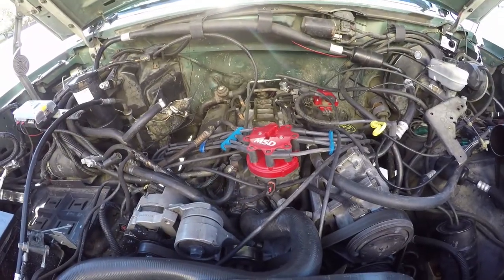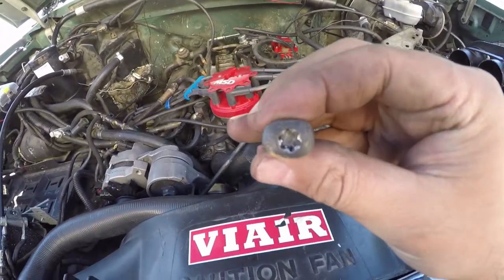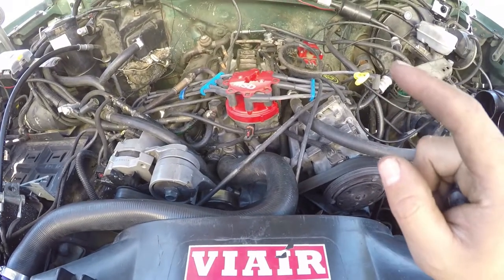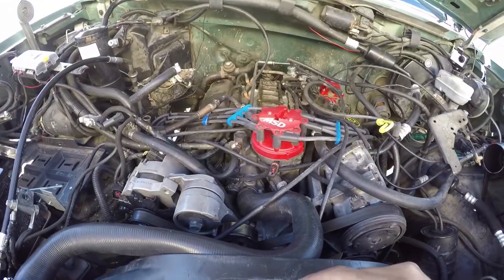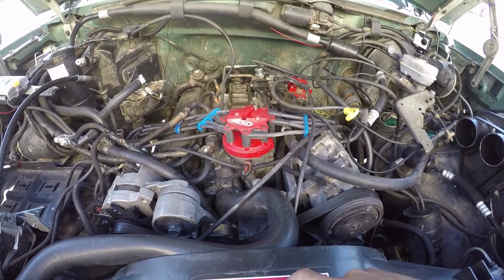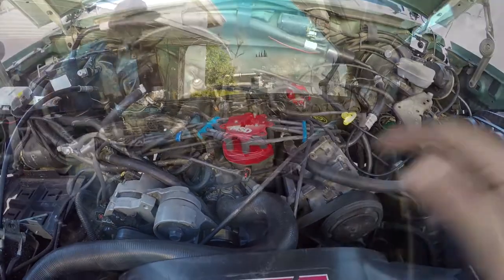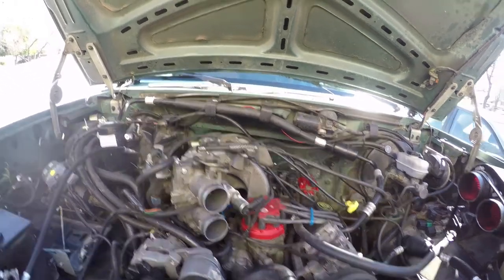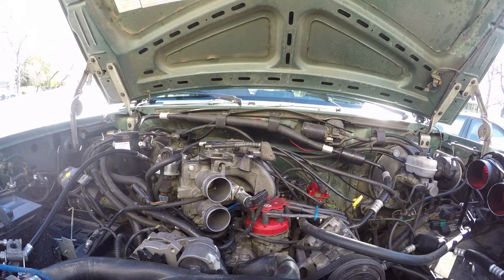PAIN IN THE ASS!! PART 1 0065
TODAY WAS DAY 1 OF INSTALL. I WAS HOPING TO GET IT ALL DONE TODAY BUT THINGS DONT ALWAYS GO AS PLANNED. EVERYTHING WENT SMOOTH BUT FOR SOME REASON THIS TIME THE INTAKE PLENUM WAS A PAIN IN THE ASS TO TAKE OFF. IT WAS ON REAL GOOD AND THE STUBBORN BACK BOLTS ARE A. !!! HAD SOME TIME TO INSTALL THE REAR SHOCKS BEFORE I LOST SUN LIGHT. OVERALL A GREAT DAY. TOMORROW THE FRONT SHOCKS WILL GO ON! ENJOY!!

TRANS DAPT THROTTLE BODY SPACER

SKYJACKER BLACK MAX FRONT SHOCKS

SKYJACKER BLACK MAX REAR SHOCKS

SKYJACKER NITRO 8000 AUXILIARY SHOCKS

STANDARD INJECTOR REBUILD KIT

EGR TUBE

GEAR!!